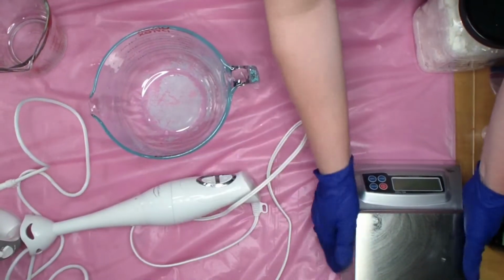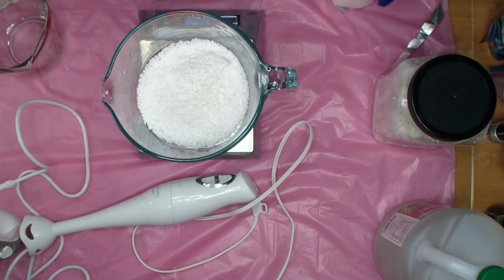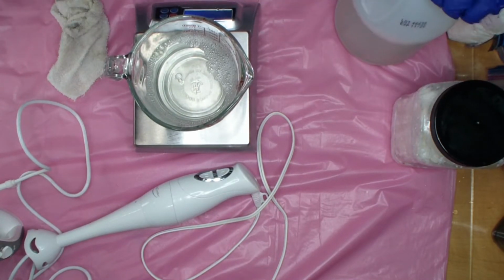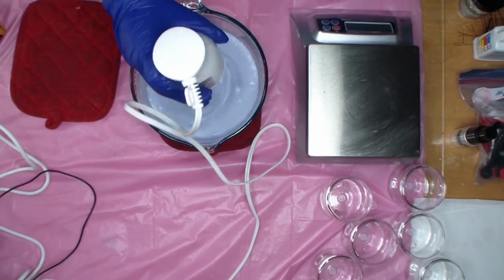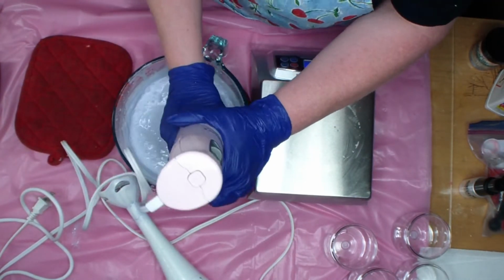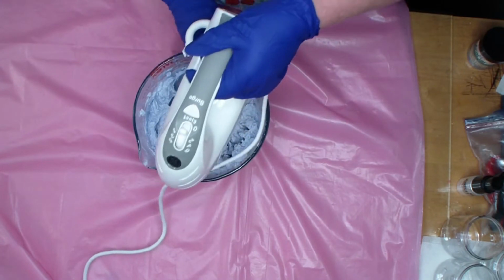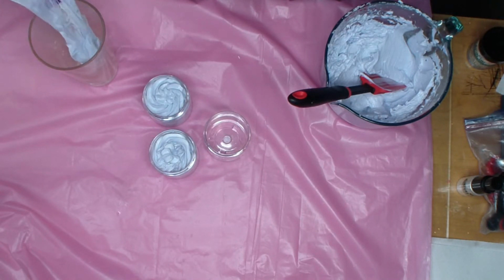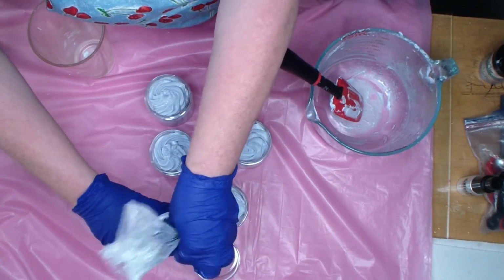Bodybutter Making Eucalyptus Spearmint Whipped Body Butter Cream Full Length Version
You can find these and many other bath and body products along with candles on my etsy store: